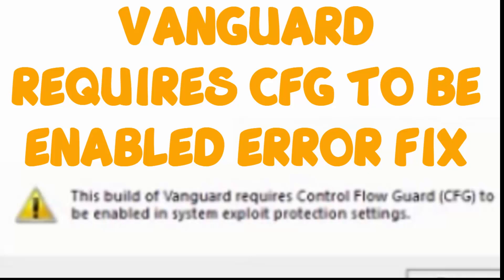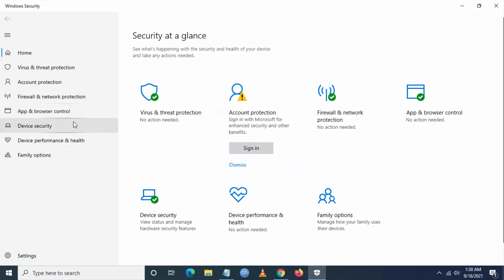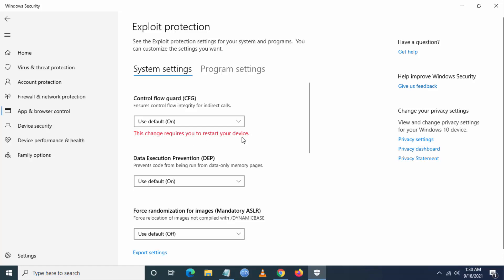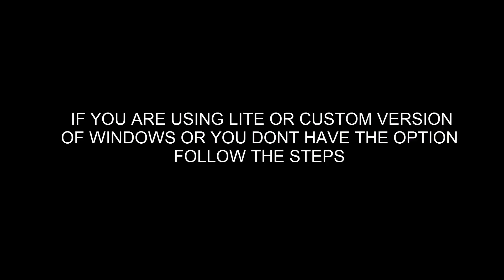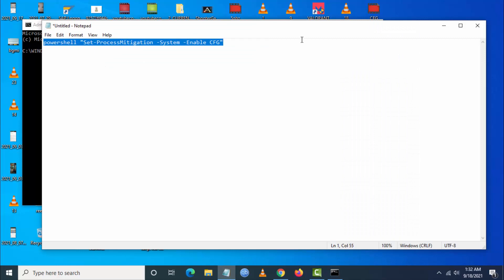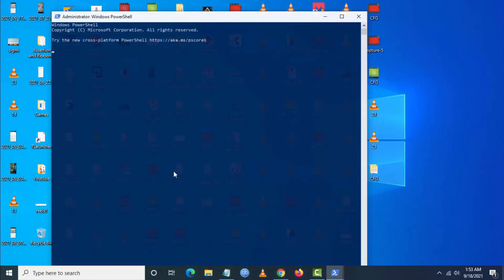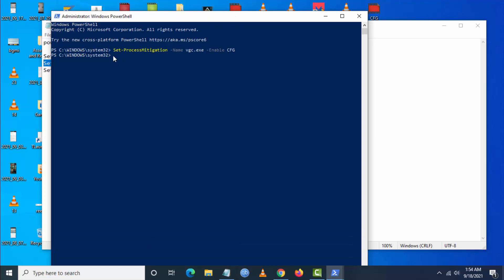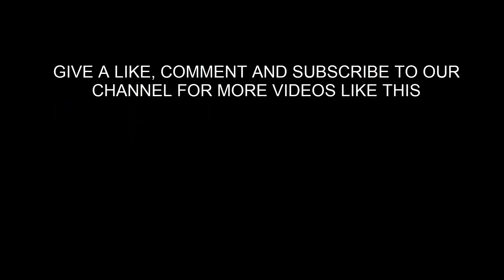This Build of Vanguard requires Control Flow Guard to be enabled in system Valorant Error 1067 Fix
This video shows How to fix Valorant Error 1067 This Build of Vanguard requires Control Flow Guard CFG to be enabled in system exploit protection settings Enable control flow guard

CMD and Powershell commands mentioned in video

powershell "Set-ProcessMitigation -System -Enable CFG"

Set-ProcessMitigation -Name vgc.exe -Enable CFG
Set-ProcessMitigation -Name vgc.exe -Enable DEF
Set-ProcessMitigation -Name vgc.exe -Enable AuditDynamicCode